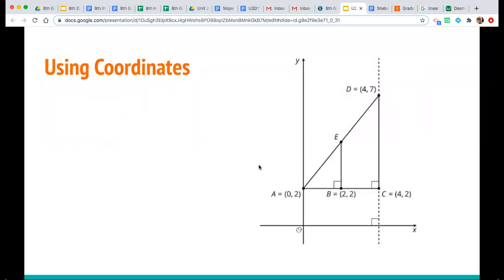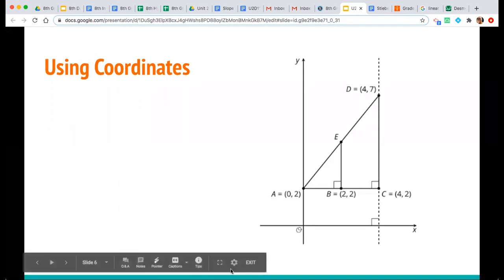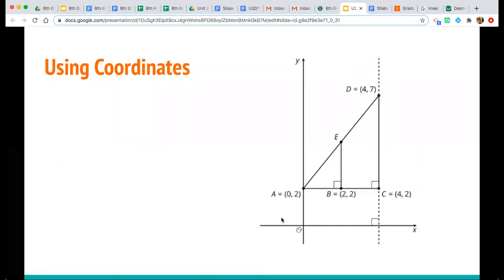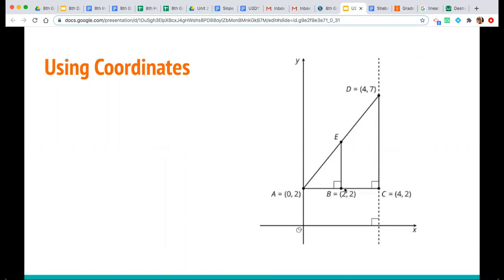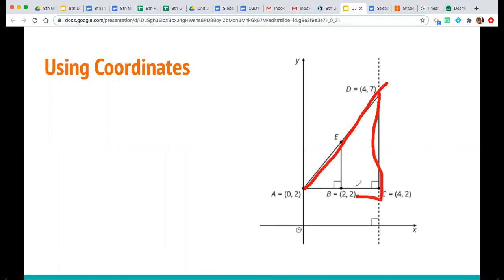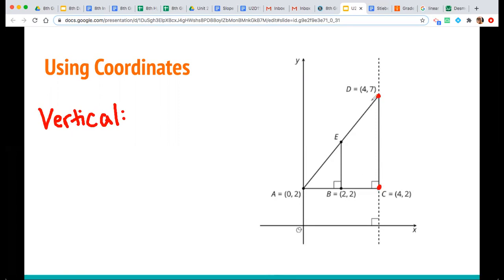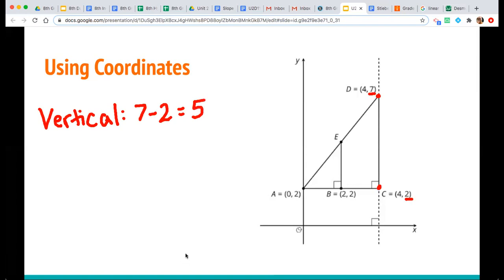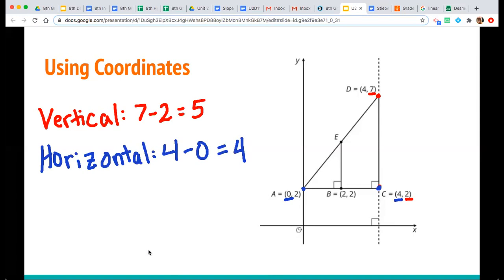Calculating Slope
This video shows how to use the right triangle method to calculate slope by finding the vertical and horizontal distance between two points. This video is make-up for live class on 10/6/20.